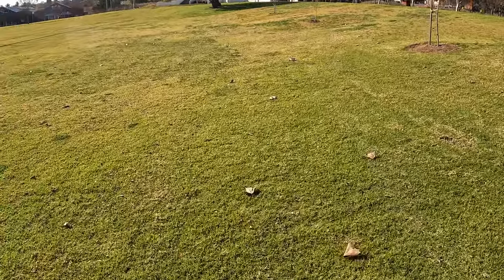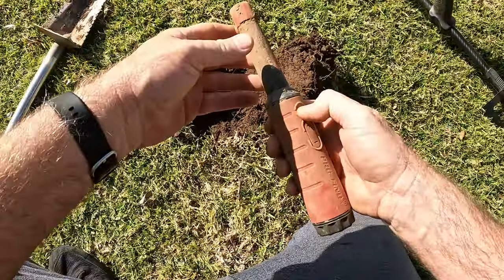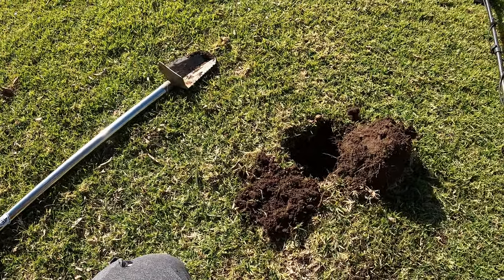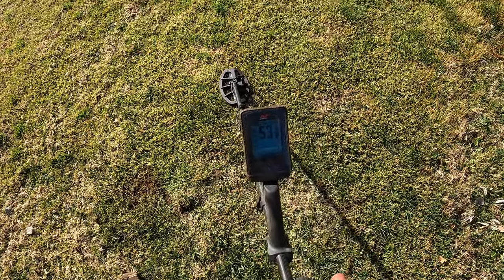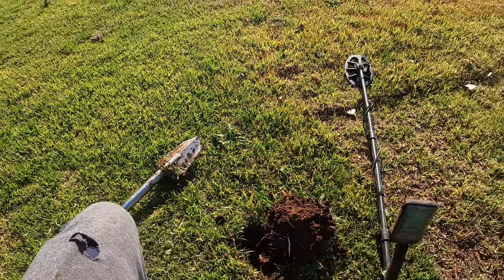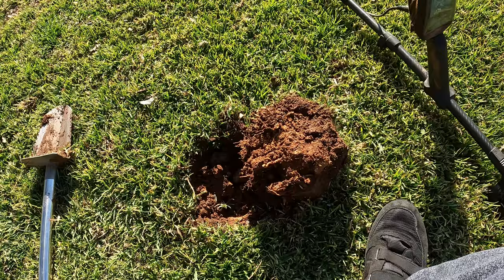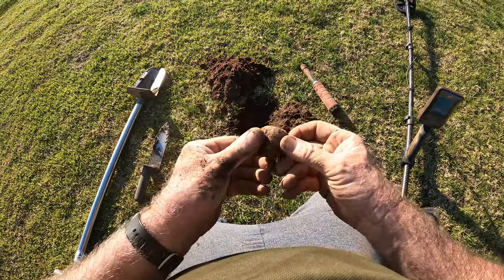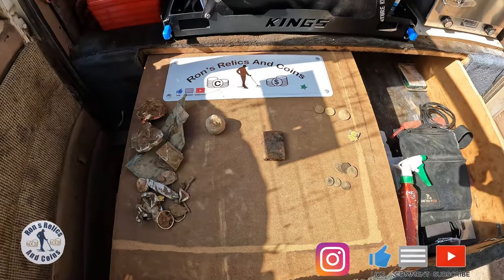Short hunt today few things found $5 in goldies